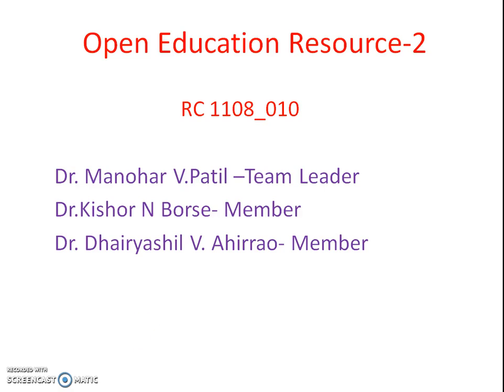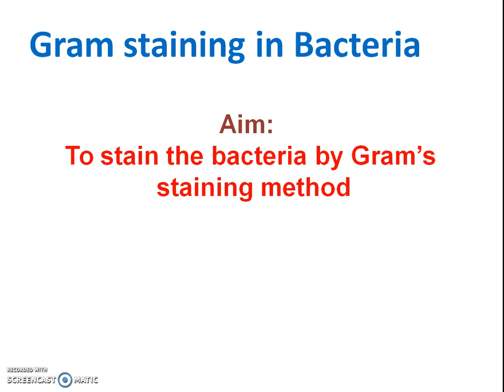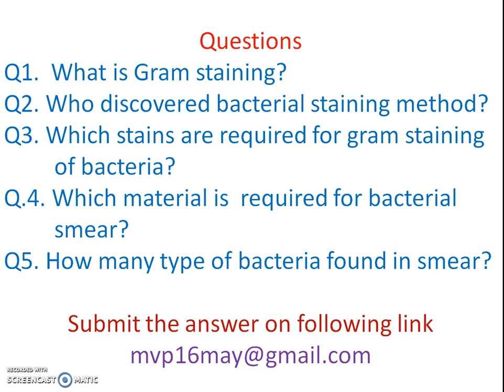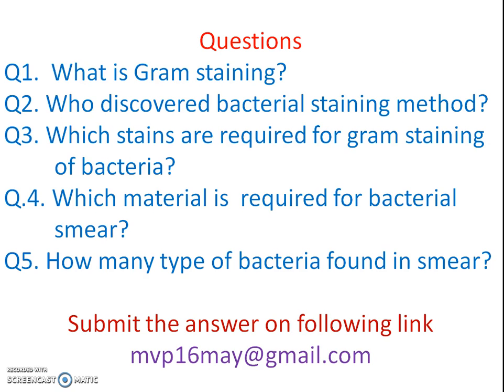OER 2 RC1108 010